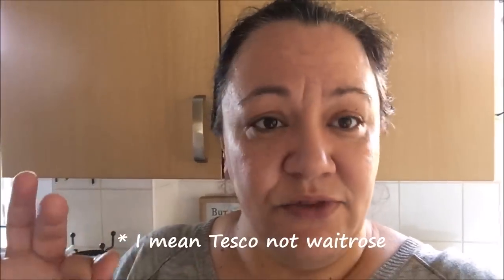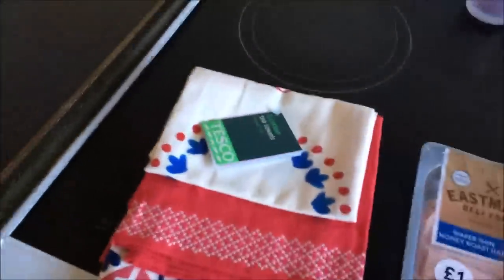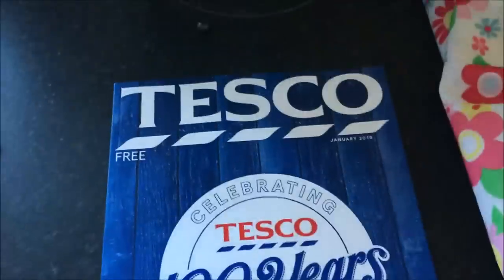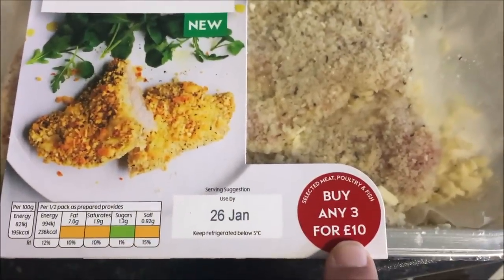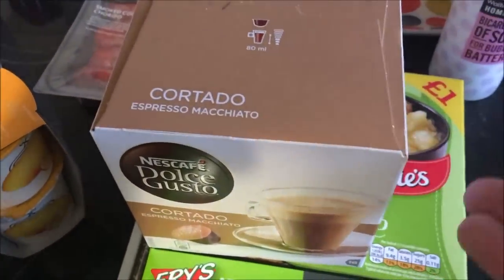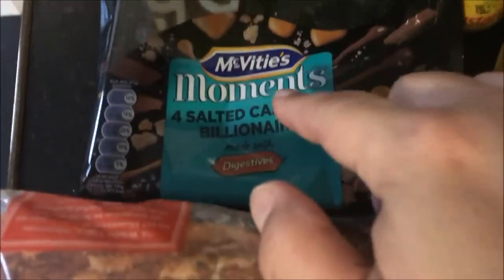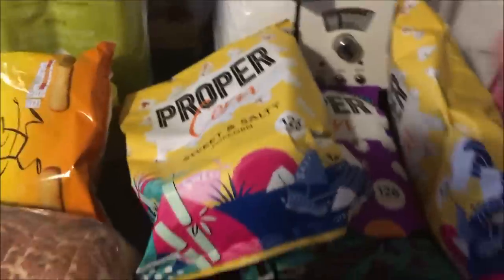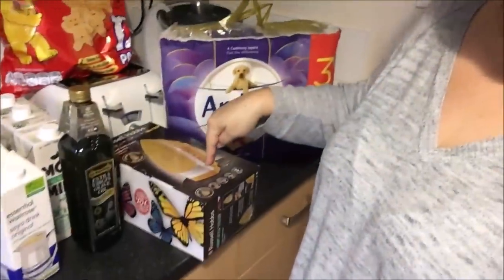Grocery Shopping Haul - Tesco and Waitrose/Ocado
It's the 1st of February and the start of the new schedule on my channel, it's also Friday which means shopping hauls.
Today's video is 2 grocery hauls in one, Tesco and Waitrose/Ocado

Liliana

amazon.co.uk/shop/vanillacanela